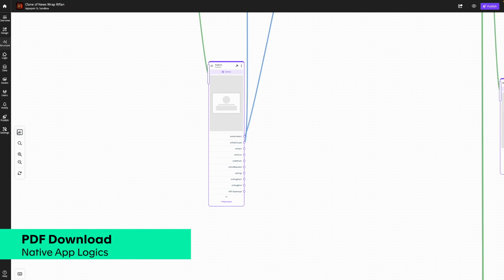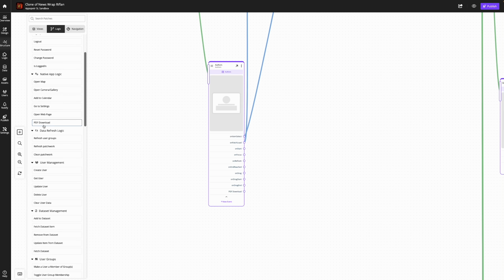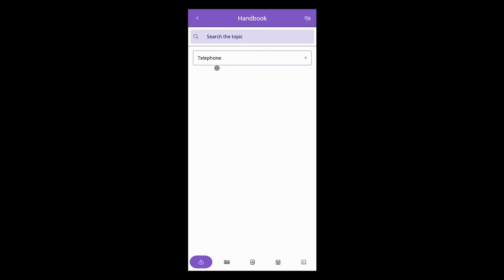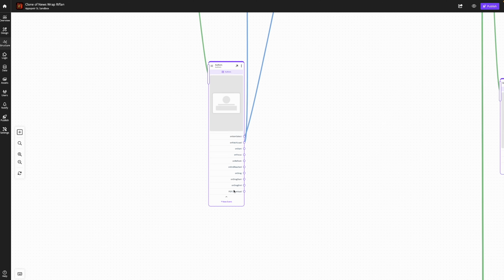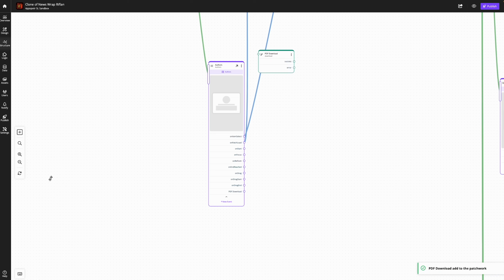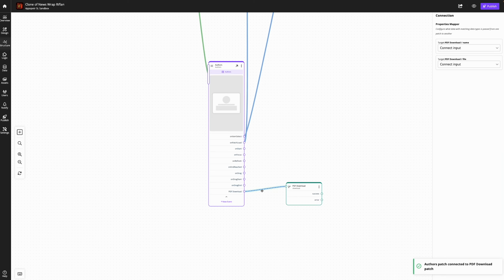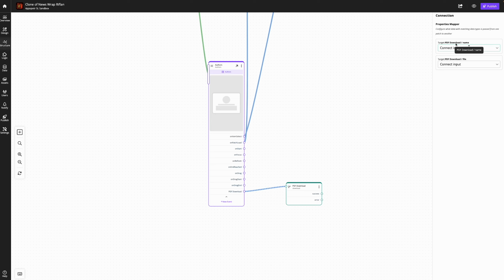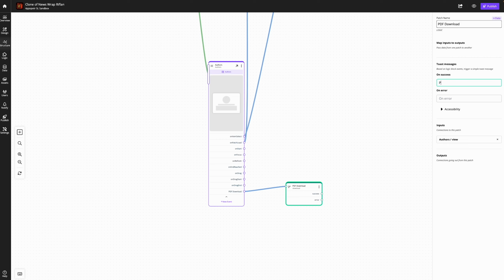PDF Download | Native App Logics | Appspotr | CMS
Learn how to implement the 'PDF Download' logic block in Appspotr to allow users to download PDFs directly to their devices. This tutorial walks through selecting and configuring the block, connecting it to events, setting inputs, and adding success/error messages for user feedback.